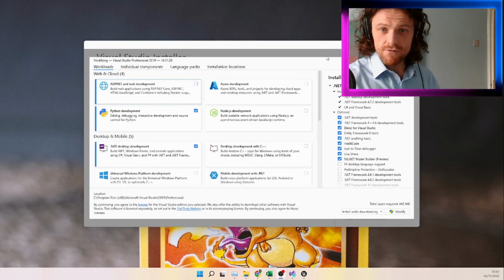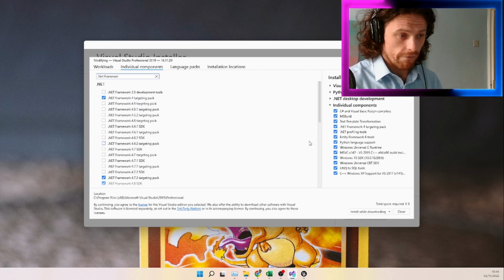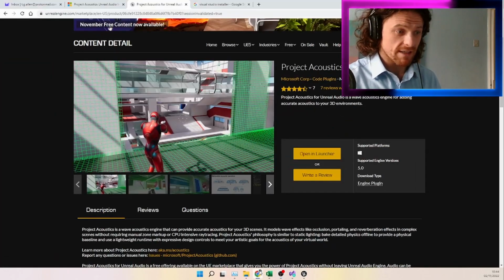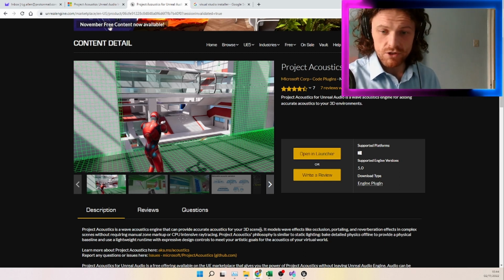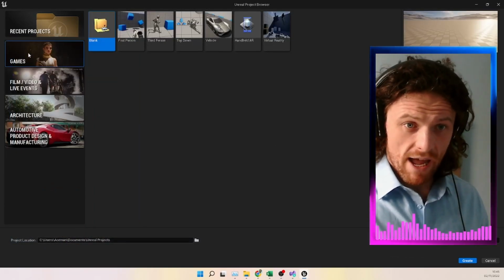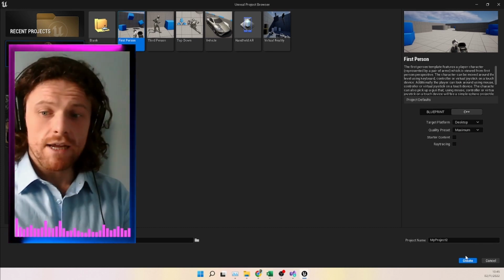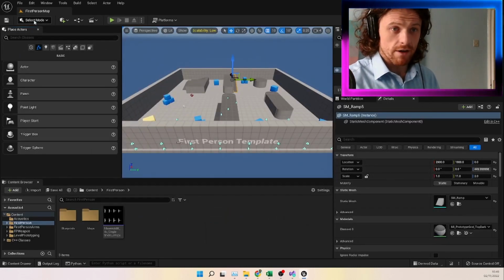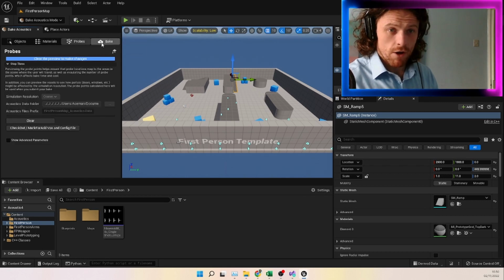Project Acoustics Set Up 1 How To Intergrate Project Acoustics